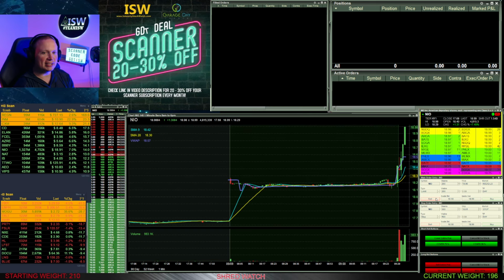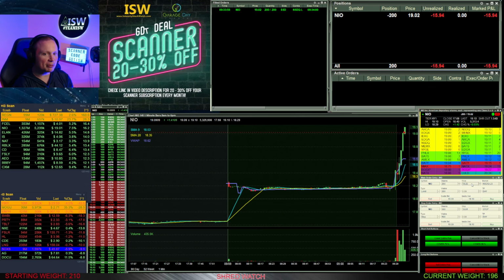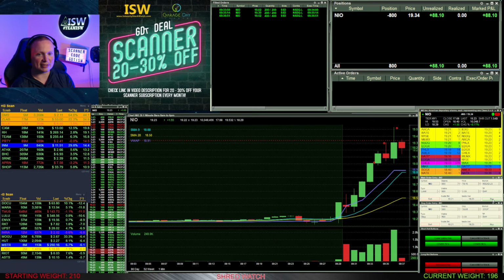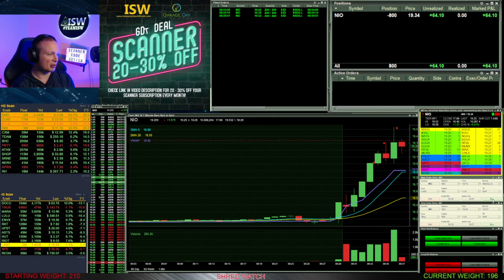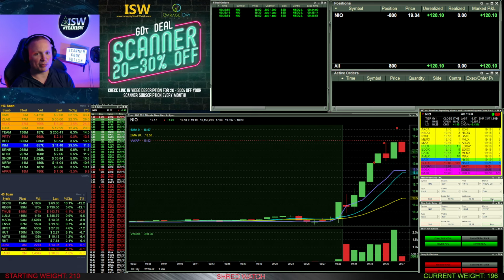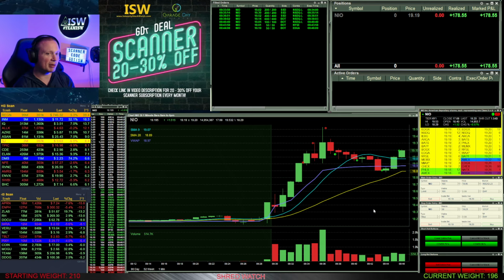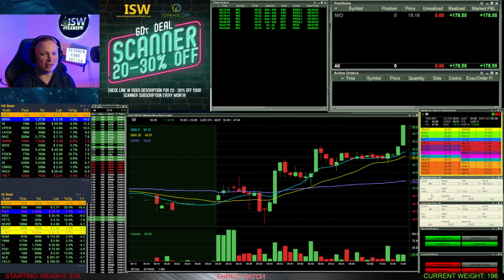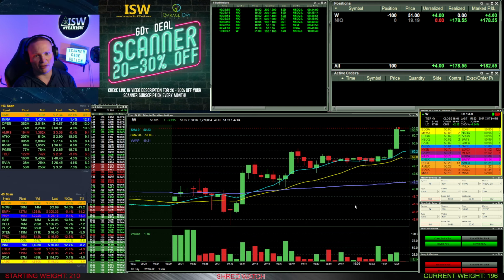Live Day Trading - Three Entry Banger $NIO $W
🚨🚨MY SCANNER🚨🚨

I use Lightspeed as my broker and as my trading platform.
If you sign up, use code: RAF-GDT